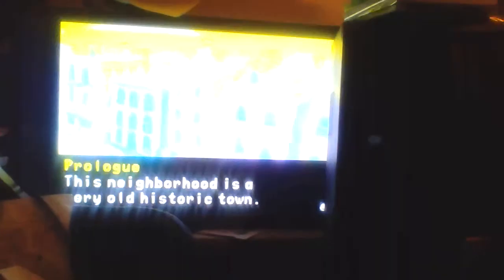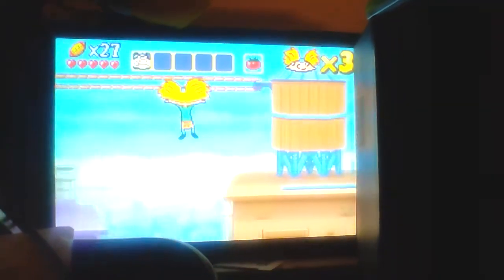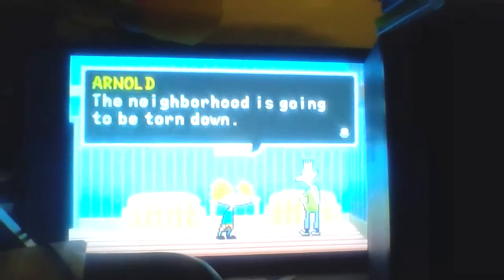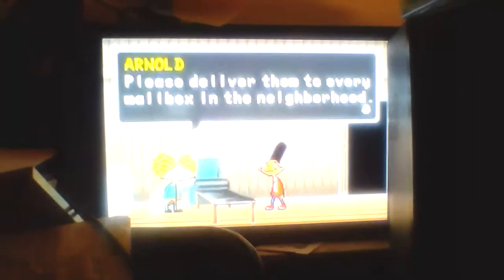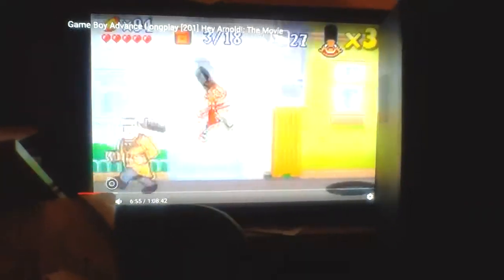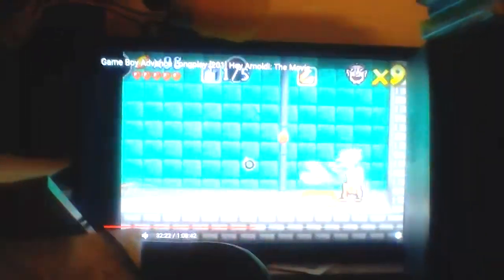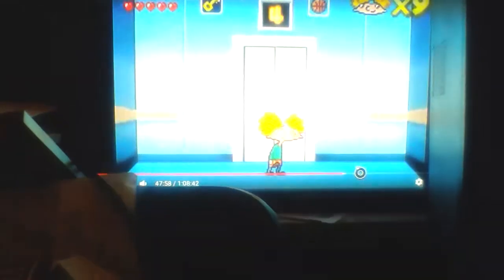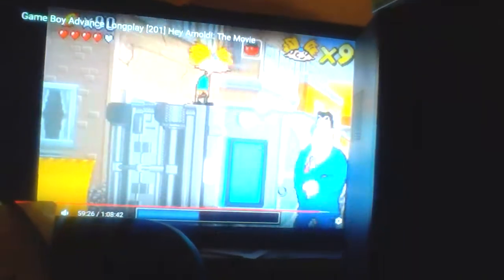Review Hey Arnold! Gba